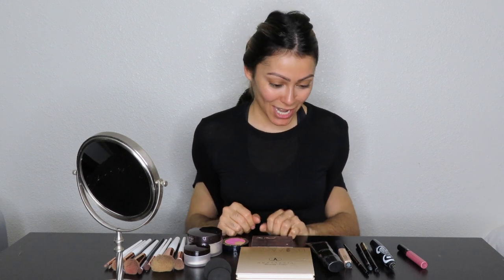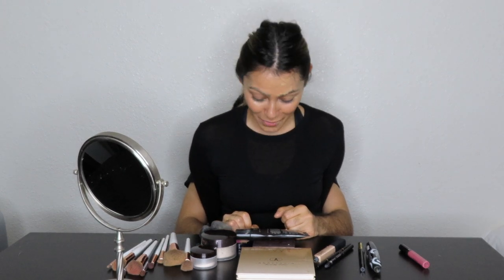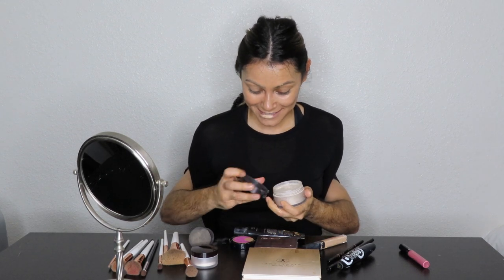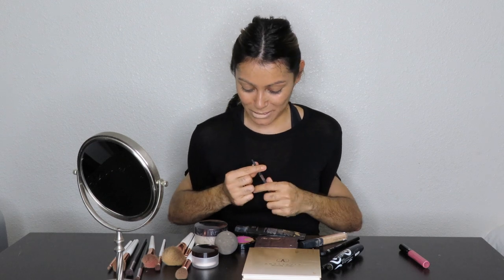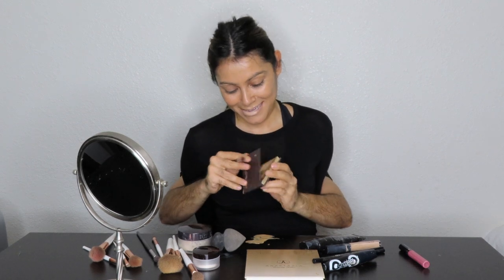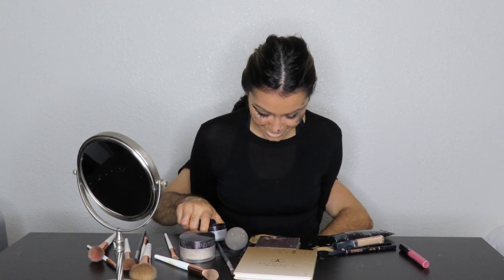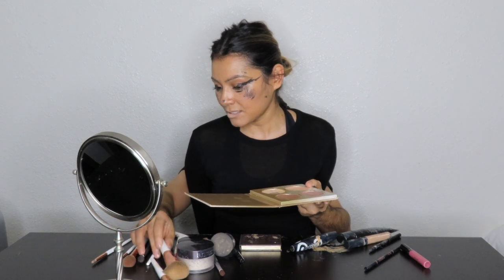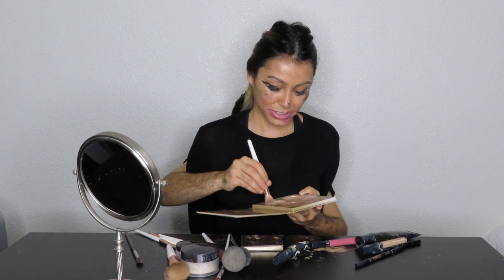NOT MY HANDS MAKEUP TUTORIAL!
Irene: ireneh_33
AL: al_velez

Snap Chat:
Irene - ireneee_33
AL - alvelez

Irene: Irene.33
AL: al_velez